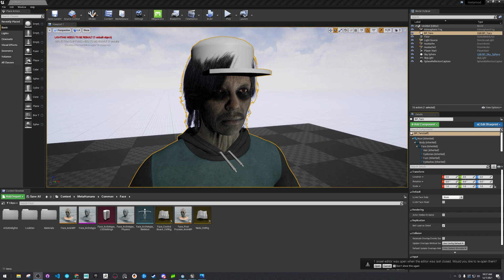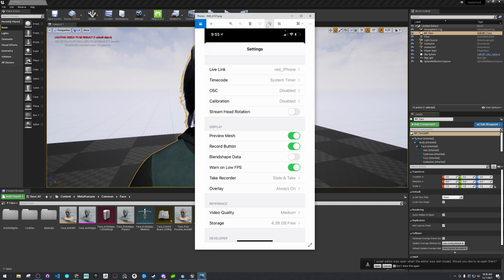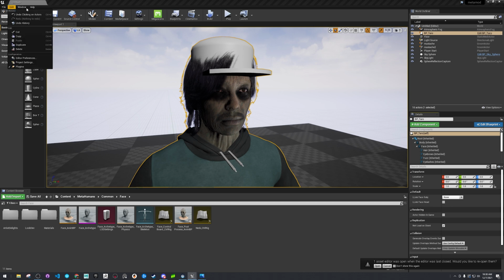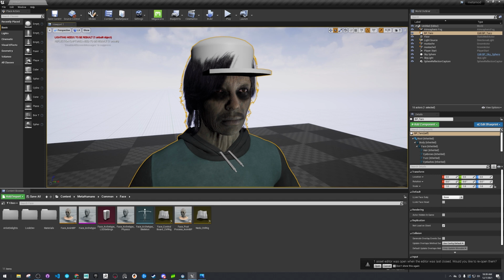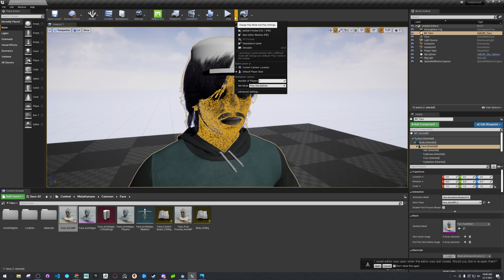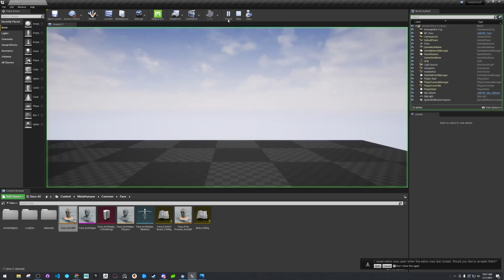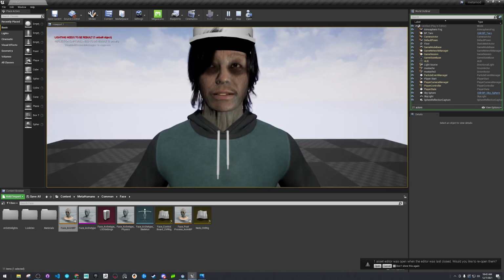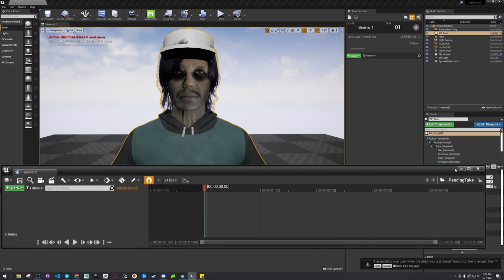Modifying MetaHumans - Live Link Face (11 of 12)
In this video (11 of 12) we go through the process of where to find the Live Link app, how to adjust the settings on your phone, enabling the plugins, setting up the facial rig for Live Link and how to record facial animation, and finally applying the animation within the Unreal Sequencer.

Software used: Unreal Engine 4